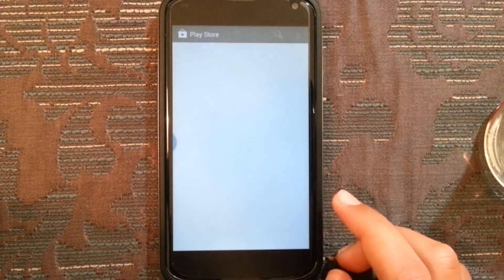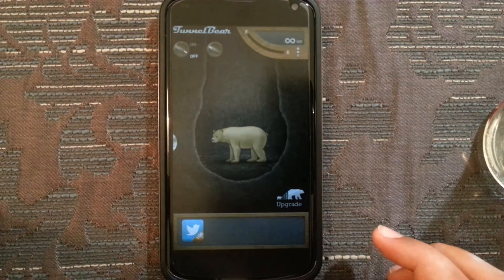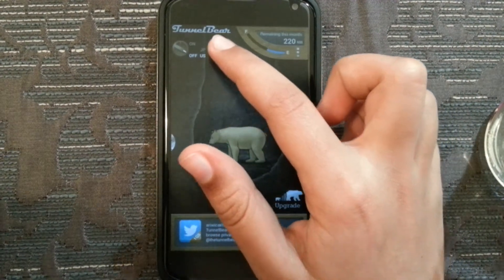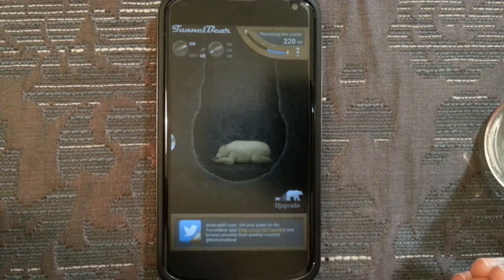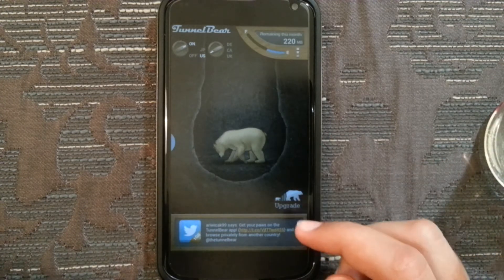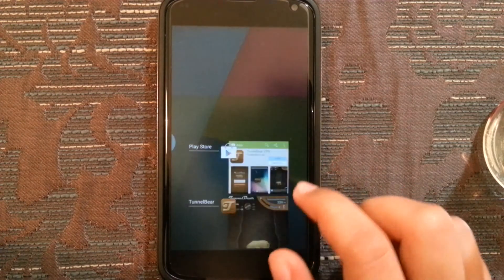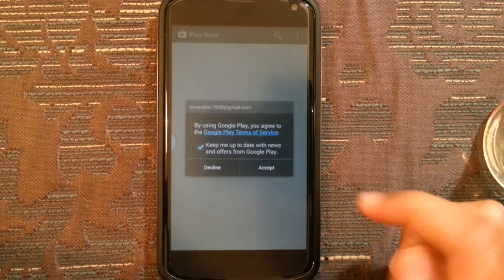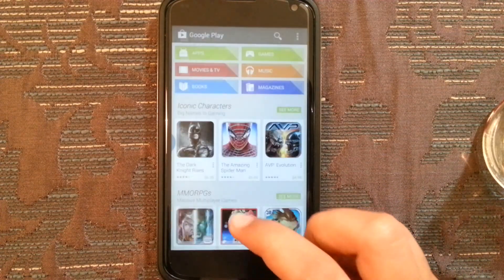turn your playstore to american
Its a step by step toturial for turning your playstore into american playstore on any device